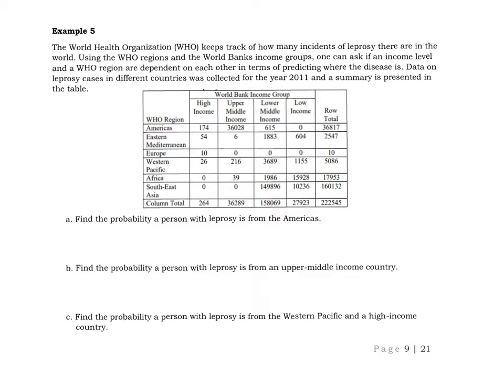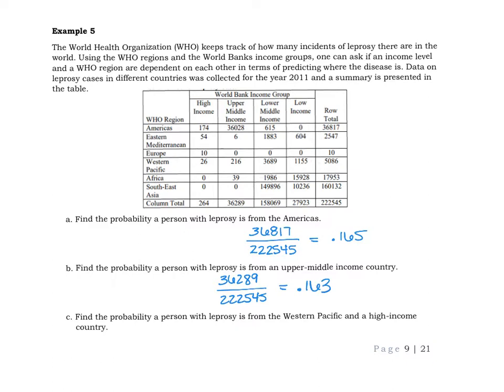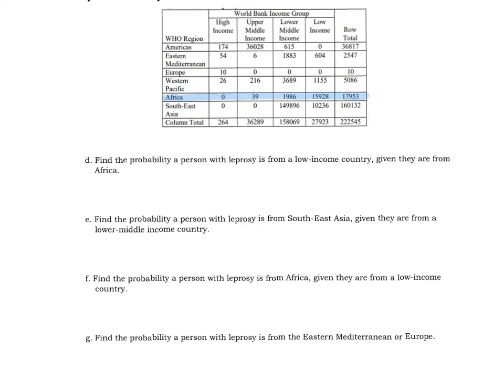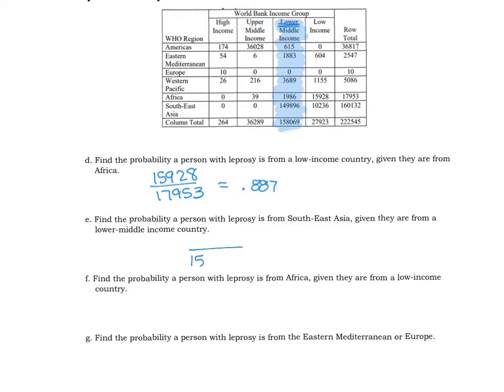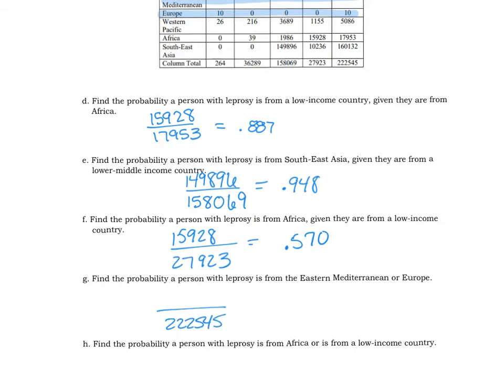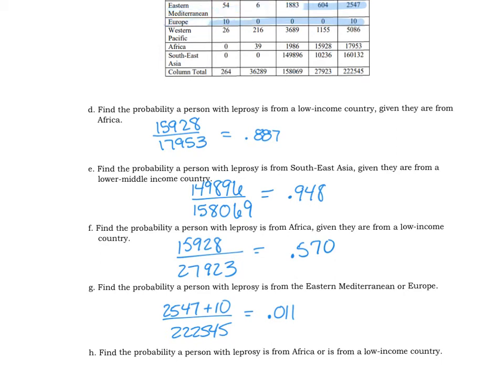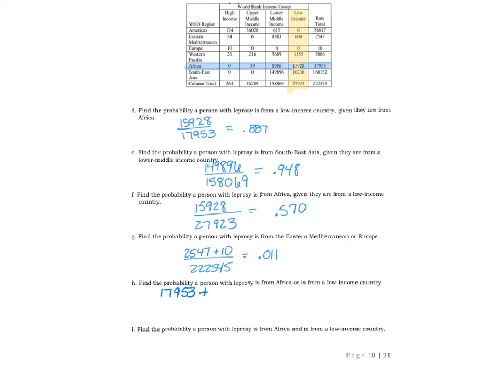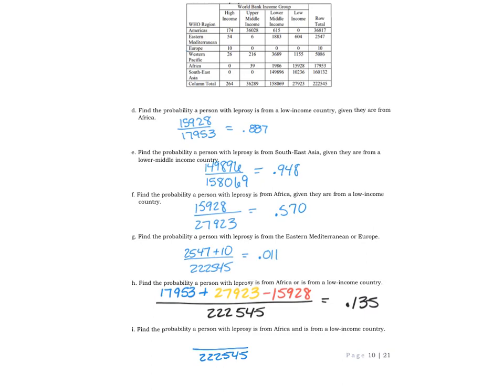111 4.3 p9-10 ex5